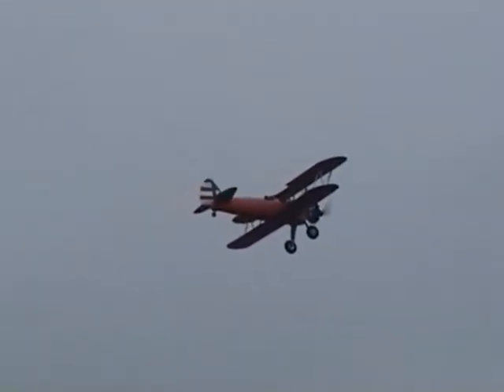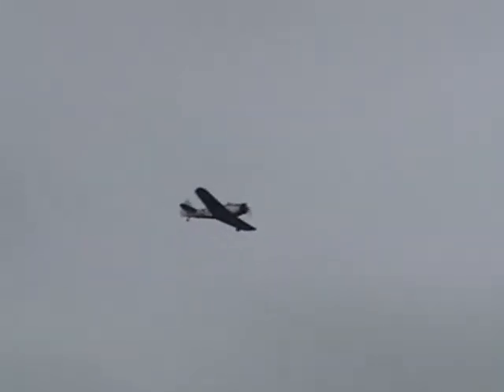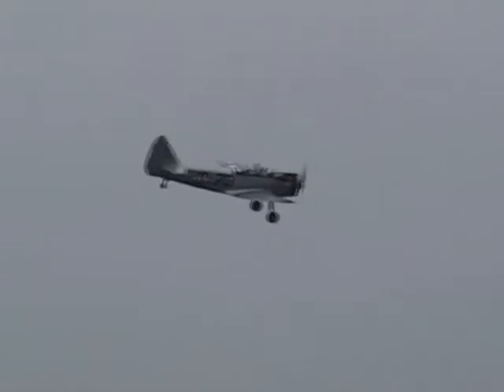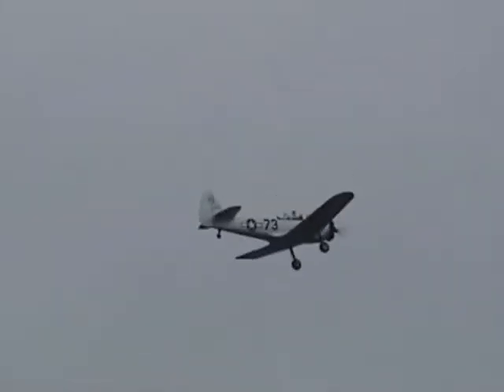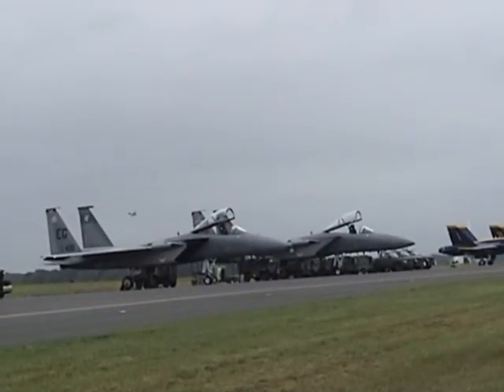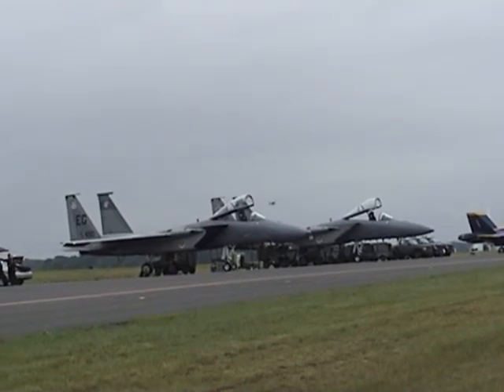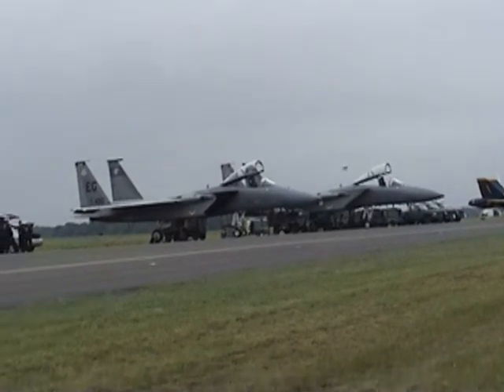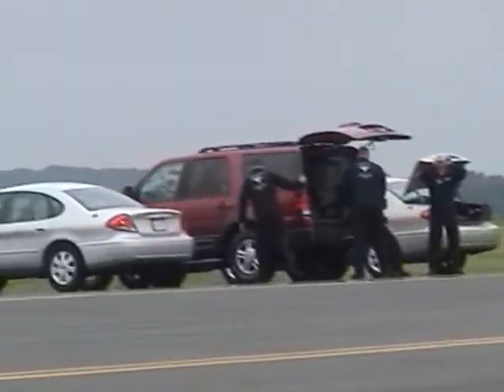Westfield Intl. Airshow 2006 - PT-17 & PT-23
PT-17 and PT-23 flybys at the 2006 Westfield International Air Show at Barnes Municiple Airport located in Westfield, MA.  June 25th, 2006.